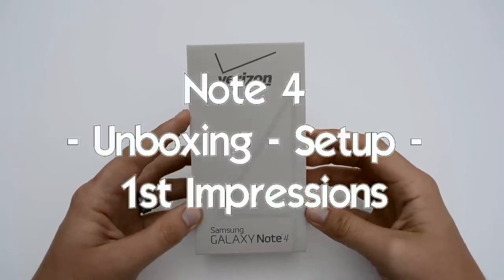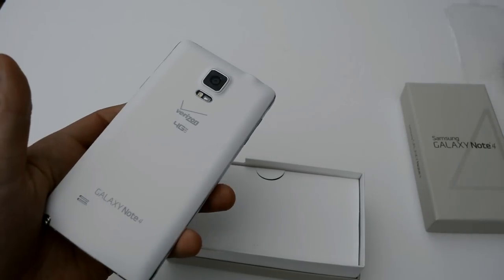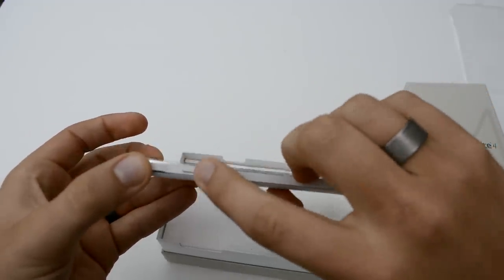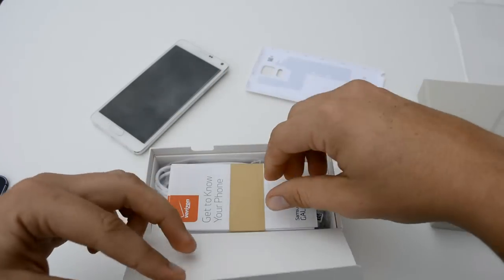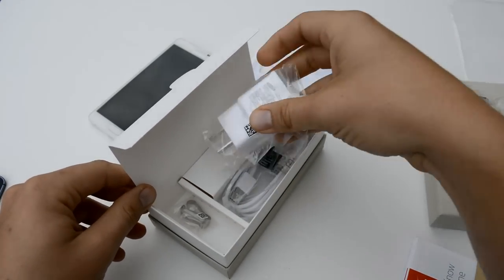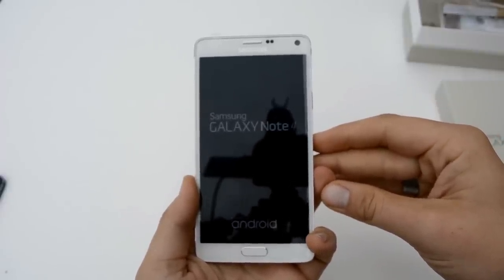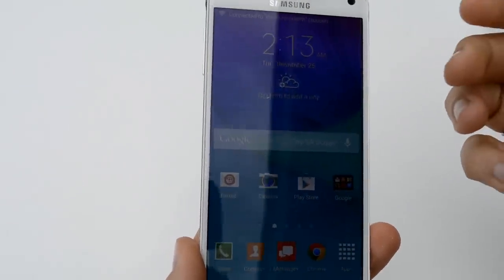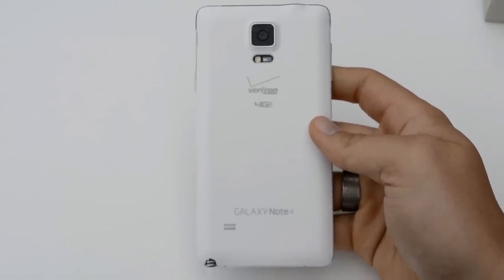Note 4 Unboxing - Setup - First Impressions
This video is about the Note 4 and my unboxing, setup and first impressions experience.

MY EQUIPMENT -